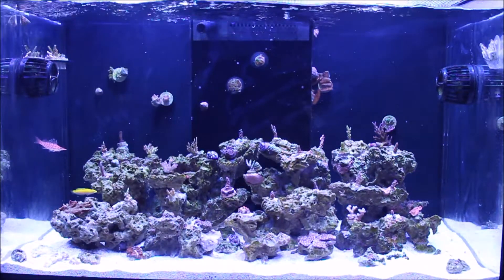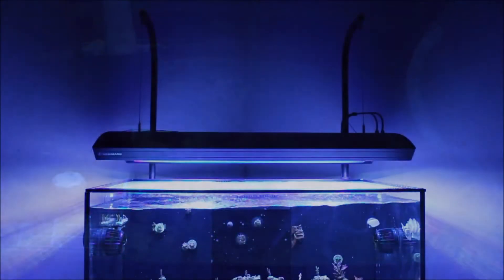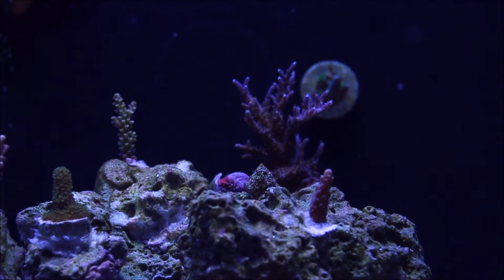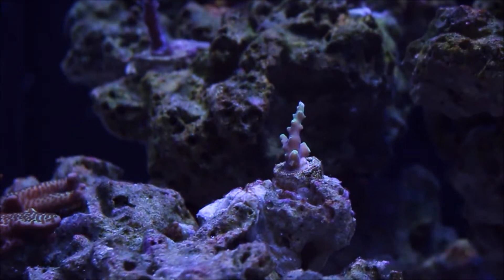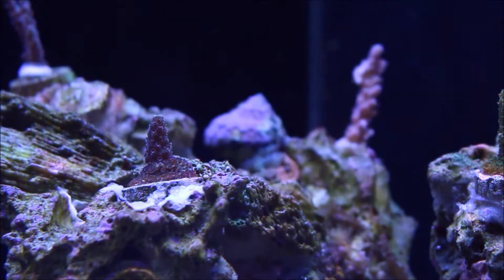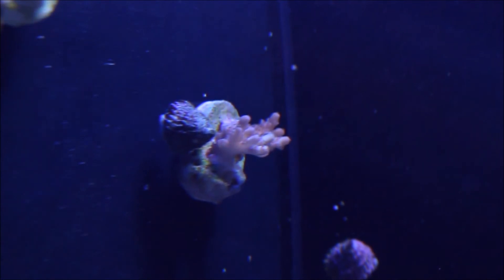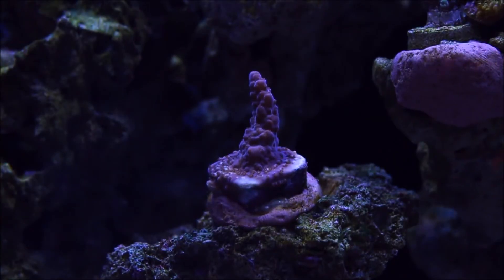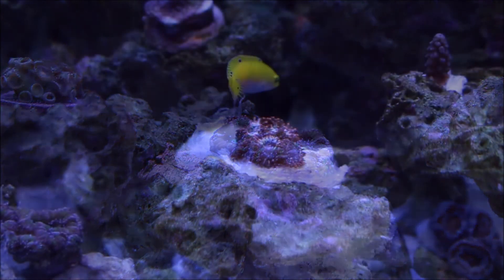Nate's Red Sea Reefer 250: Part 17- 7 Month Update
Here's my 7th month update. I have updated PAR level measurements on my Giesemann Aurora; i''m getting rid of my Marine Pure Blocks; and an observation on some of the corals that are surviving. I hope to see you at Macna 2017!